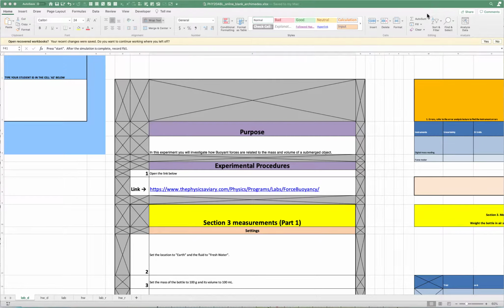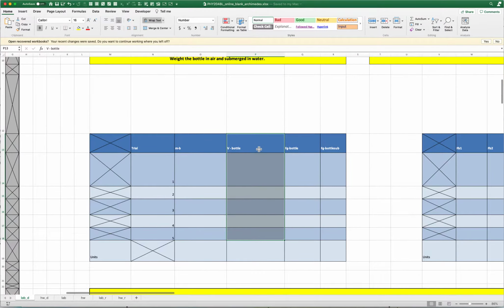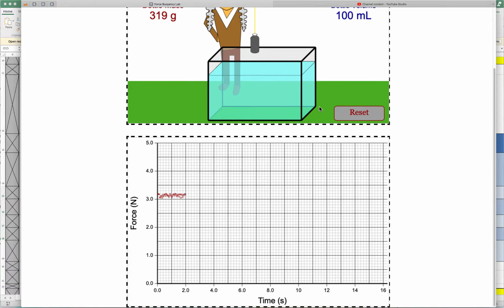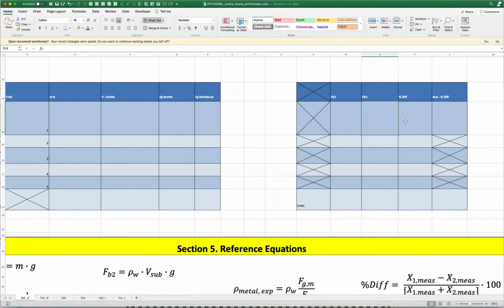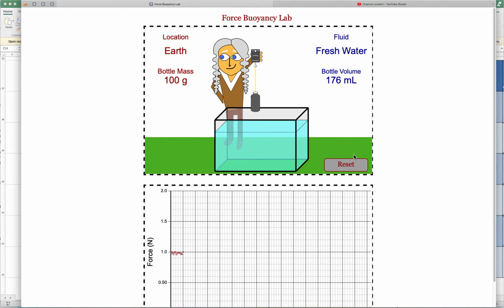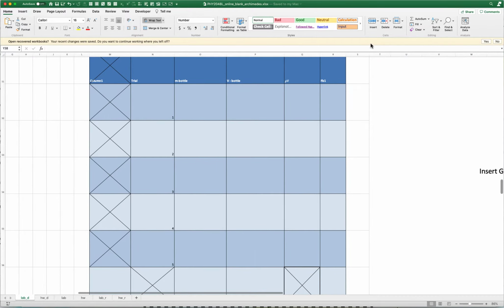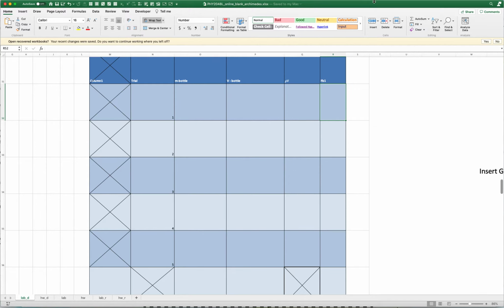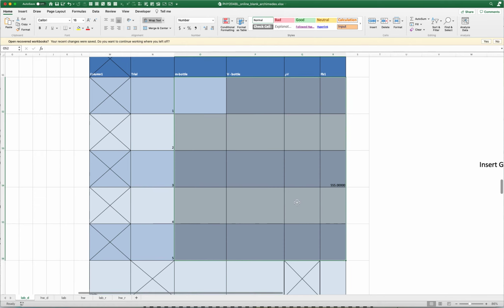archimedes video instructions